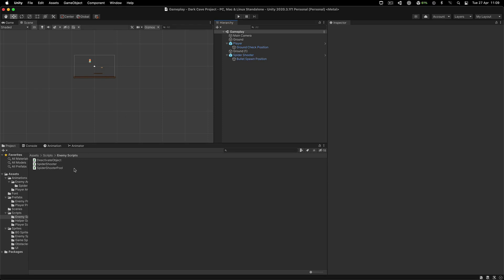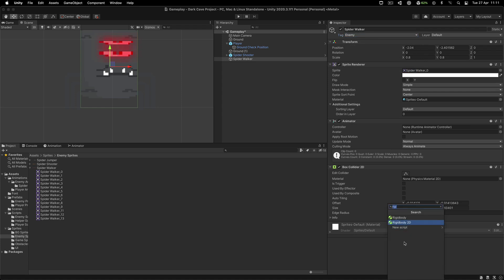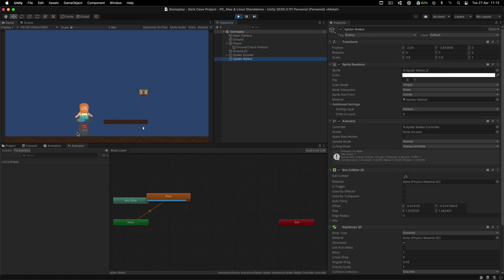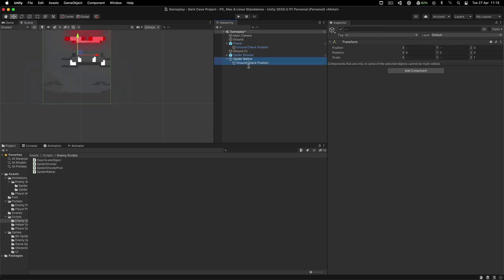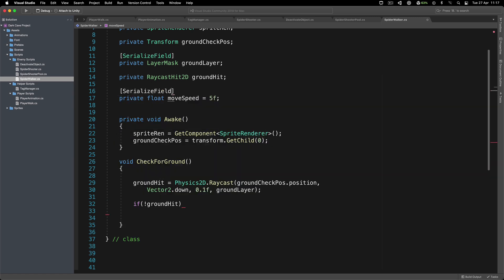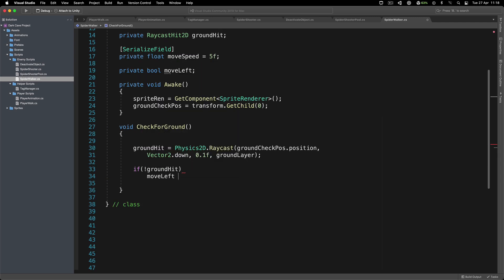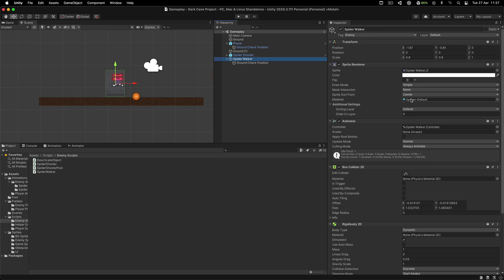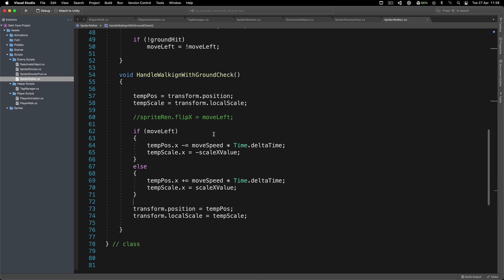Unity Platformer Tutorial #7 - Spider Walker